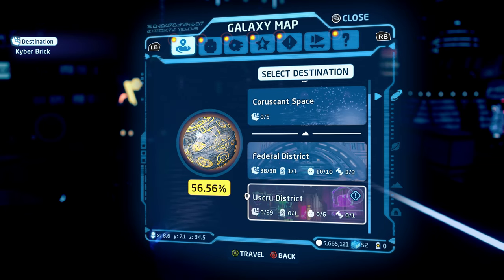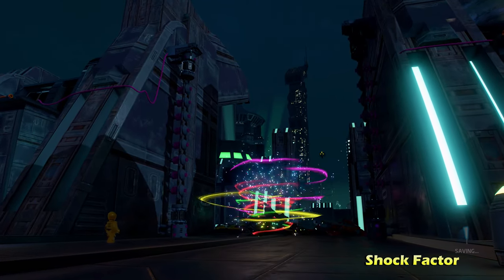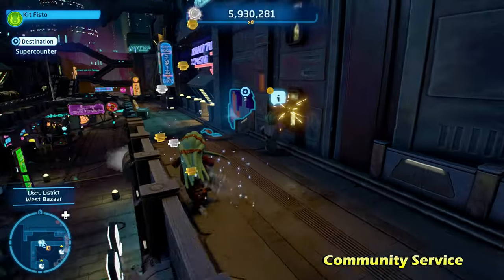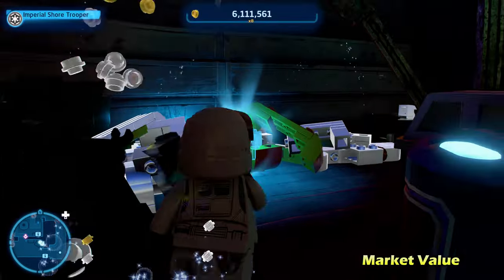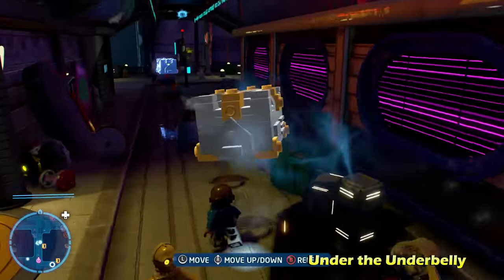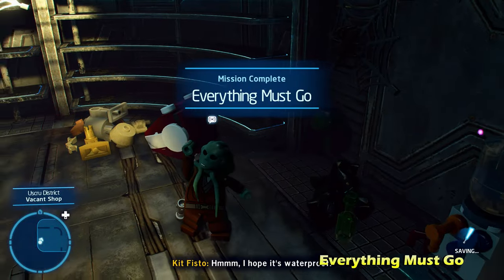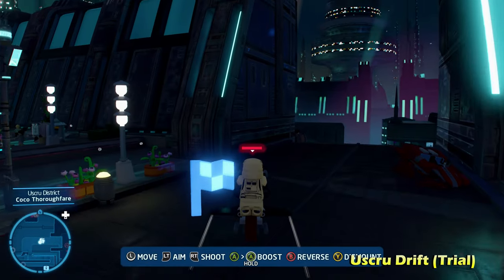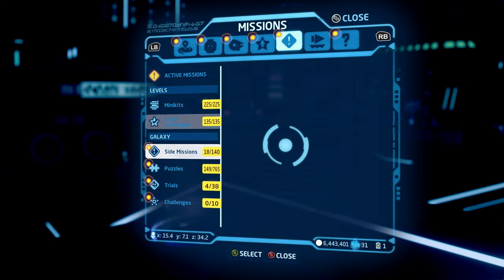LEGO Star Wars: The Skywalker Saga | USCRU DISTRICT, CORUSCANT - Puzzles, Trials, & Datacard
Here is how to do all the puzzles, trials, & the location of the Datacard in Coruscant's Uscru District within LEGO Star Wars: The Skywalker Saga. Completing all puzzles & trials unlocks the Droid Tri-fighter & 29 Kyber Bricks.

--TIME STAMPS--
Intro - 00:00
Welcome to the Uscru District! - 00:11
Seeya Laser - 00:31
Kitchen Kyber - 00:49
Shock Factor - 01:17
The Walls Have Prizes - 01:47
Kyber Sandwich - 02:02
Up on the Roof - 02:15
Community Service - 02:25
Hero Discount - 03:33
The Pipes Are Calling - 03:53
High on the Spire - 04:05
Uscru Loose - 04:18
District Dive - 04:32
Coruscant Crasher - 04:46
Market Value - 05:03
Outlandish Behavior - 05:17
Datacard - 05:36
Kyber on the Dancefloor - 05:49
Hearing Aid - 06:18
Under the Underbelly - 06:41
Net Gains - 07:04
Up and Up in Uscru - 07:31
Under the Spotlight - 07:51
Everything Must Go - 08:24
Disorganized District - 08:42
Gold Customer - 09:04
Counter Offer - 09:20
Smoke Alarm - 09:42
Uscru Drift (Trial) - 10:05
Key-n Eye - 10:37
Landing Pad Lurker - 11:36